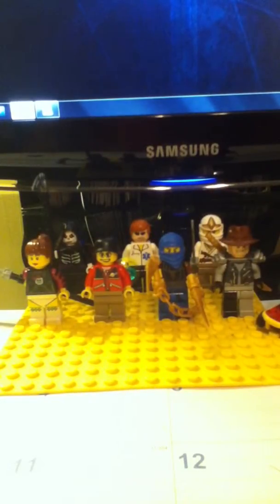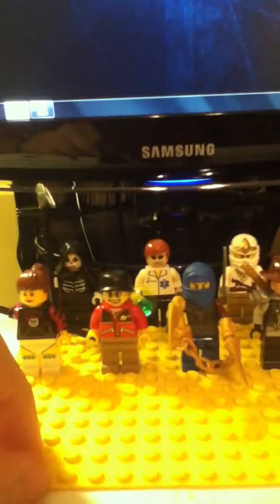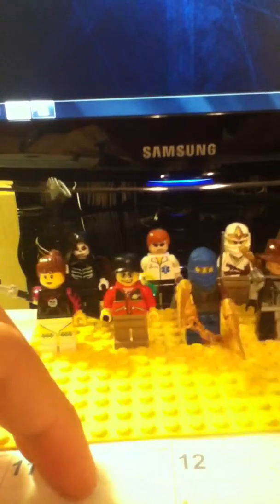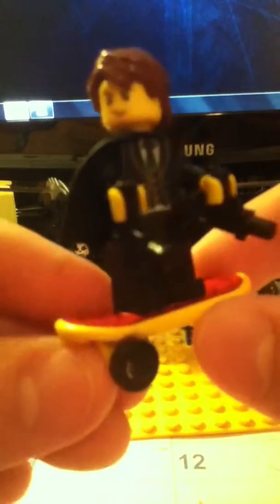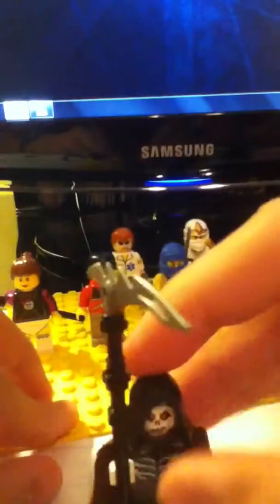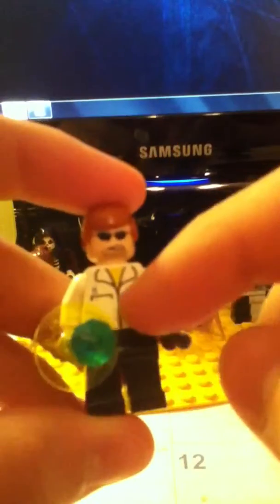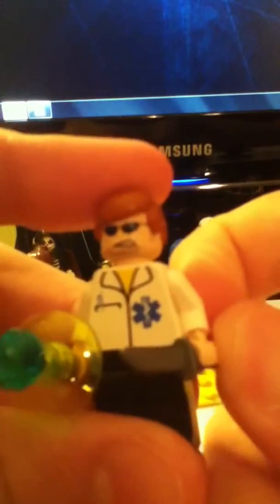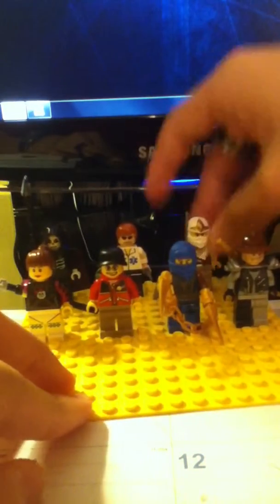Soul eater Lego minigifigs review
These are custom made.